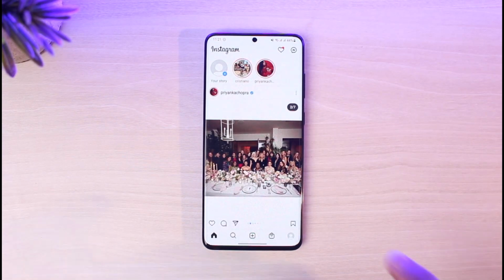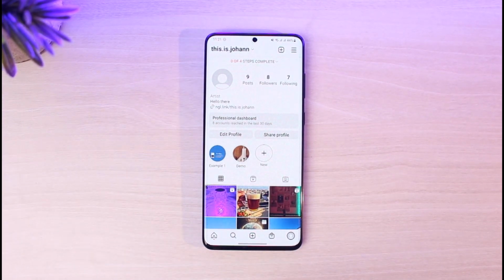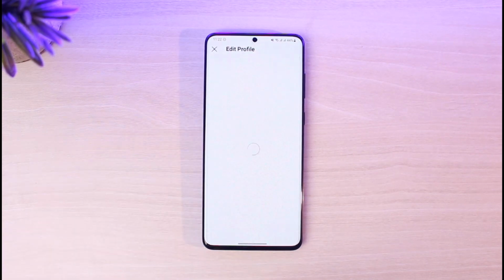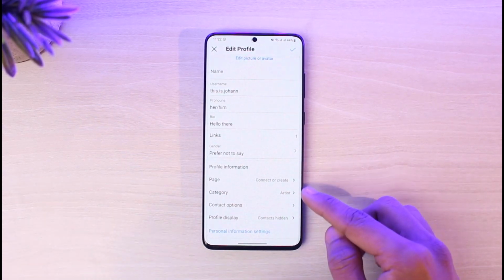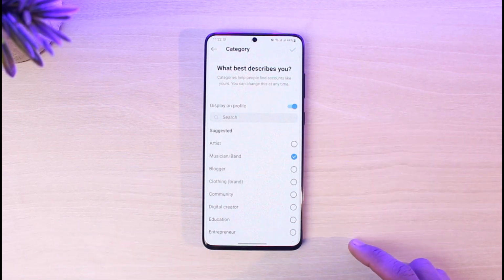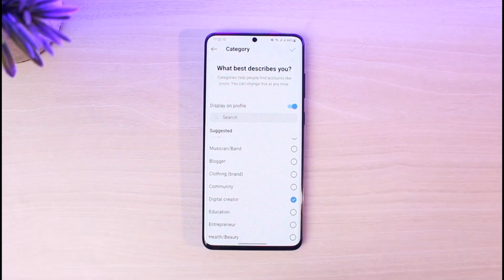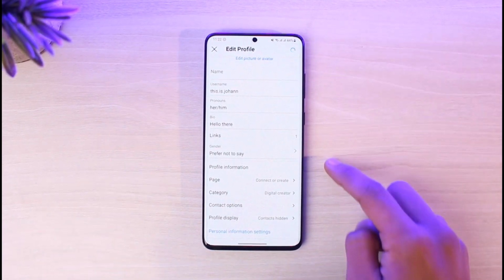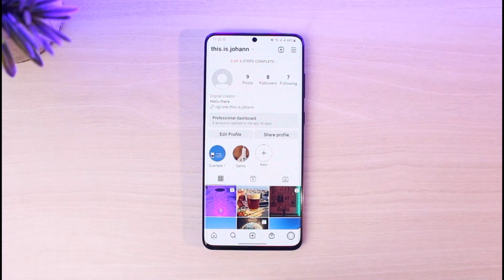How to Change Instagram Creator Account Categories !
This video guides you through an easy step-by-step process to change your creator account categories. So make sure to watch this video till the end.

~ Chapters:
0:00 Introduction
0:15 General Info
0:40 Change Professional Account Category
1:28 Conclusion